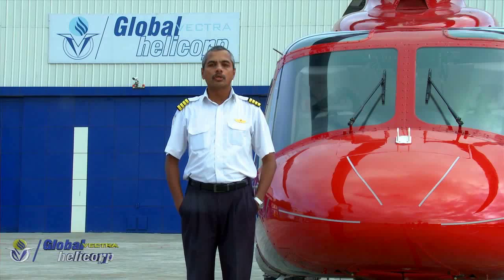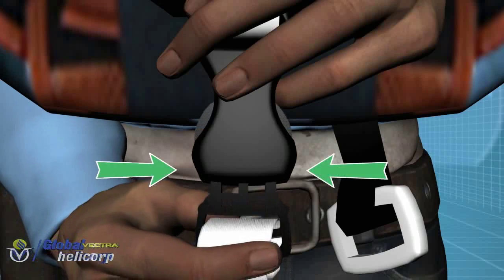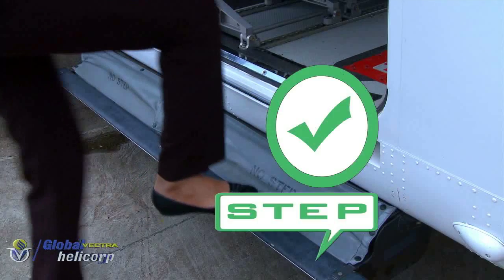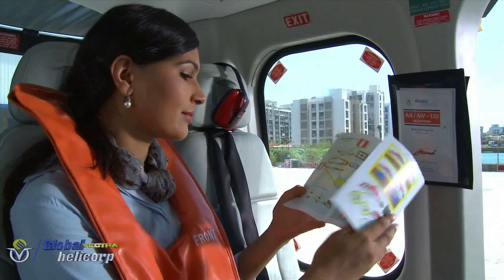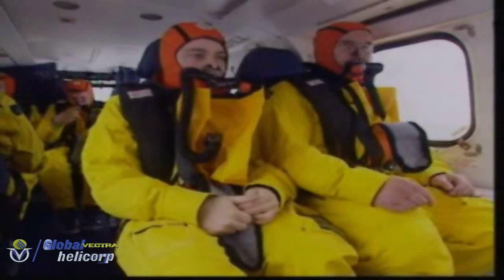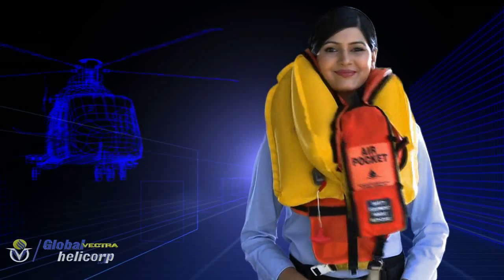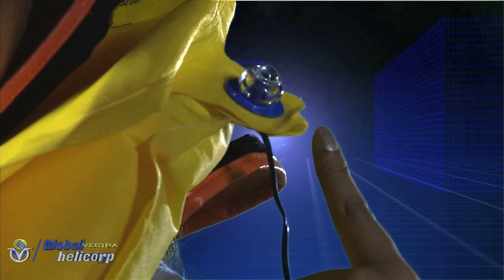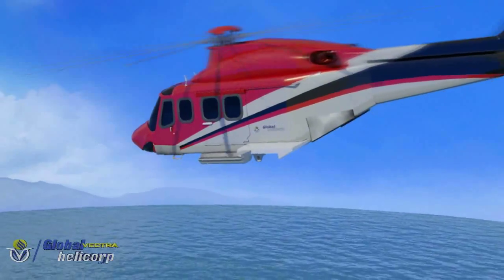Global Vectra helicopter demonstration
Global Vectra
Director : Sugato Roy
Post Production : Xis films
Production House : OMG Films
Client : Global Vectra